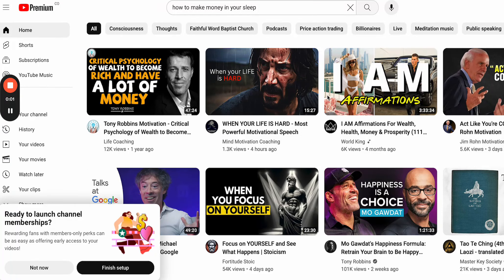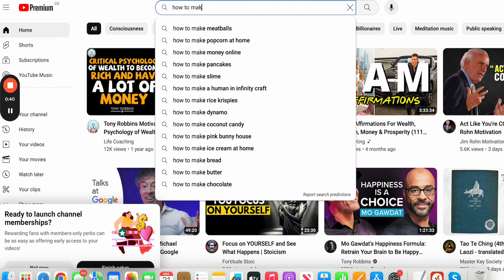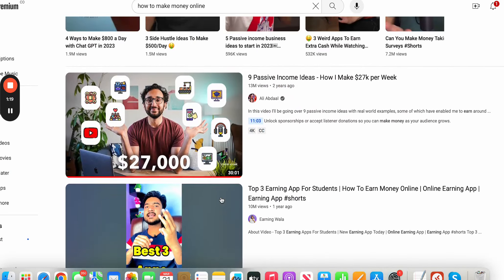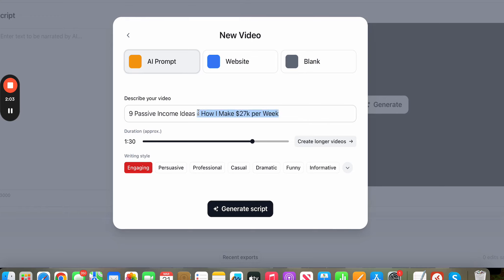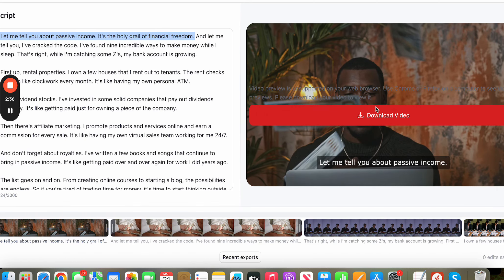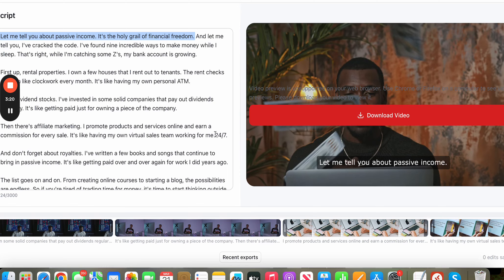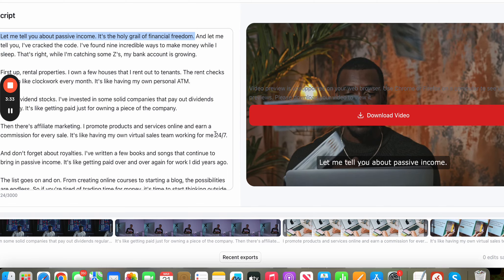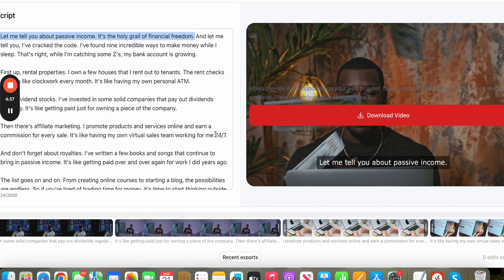How To Make Money In Your Sleep With AI